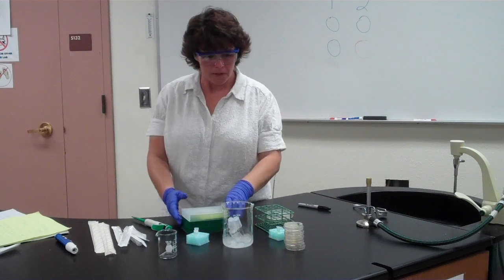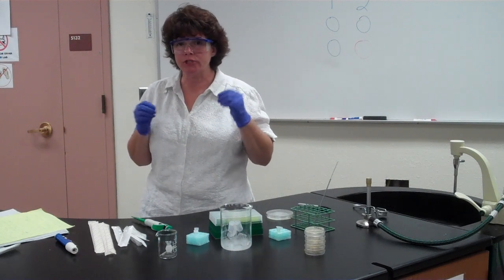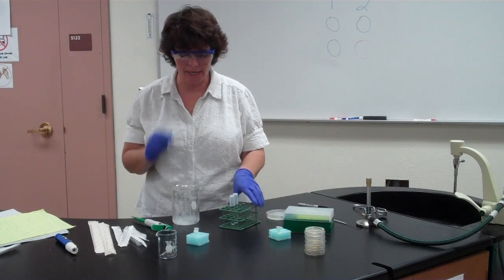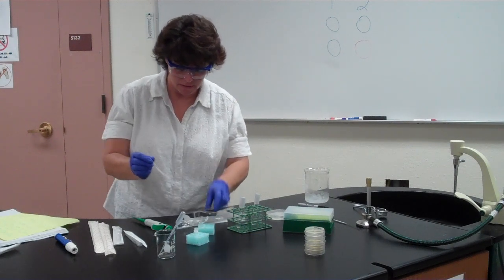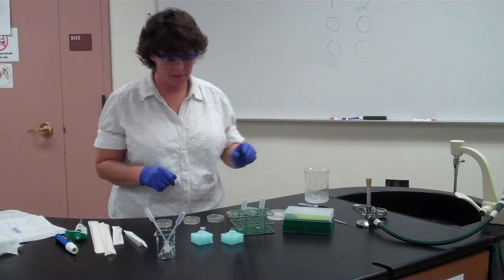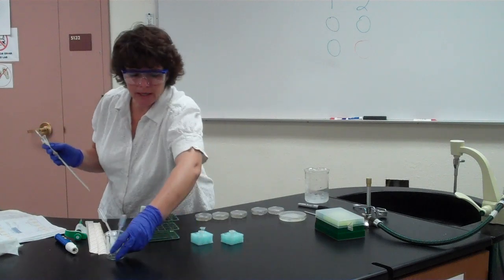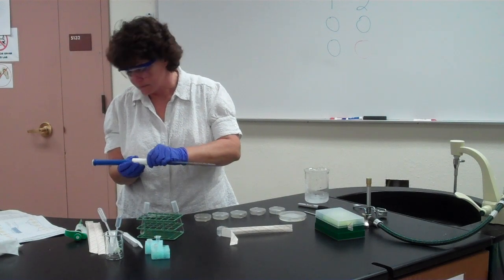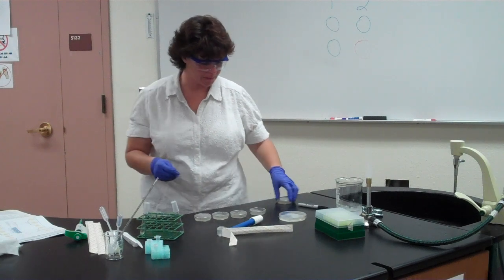Bacterial Transformation Part 2